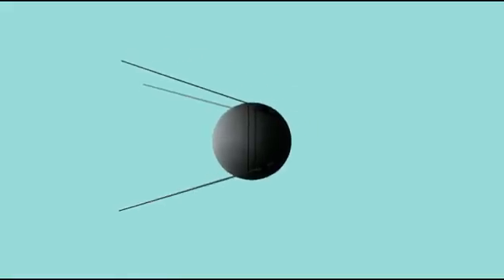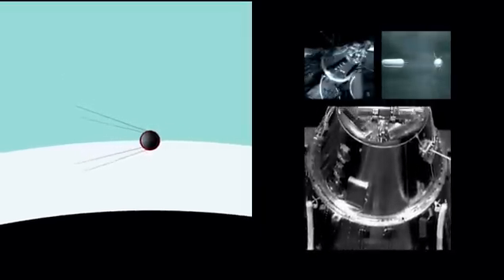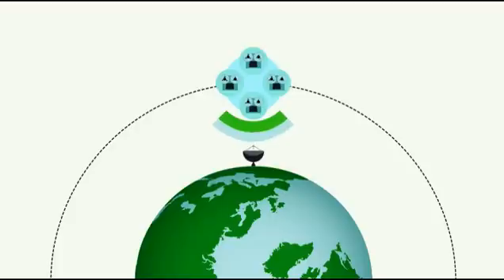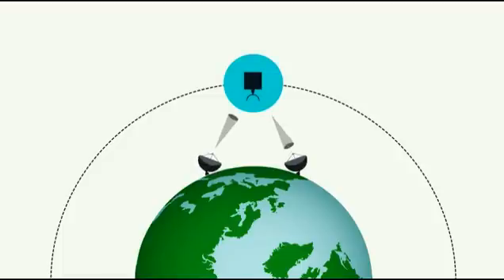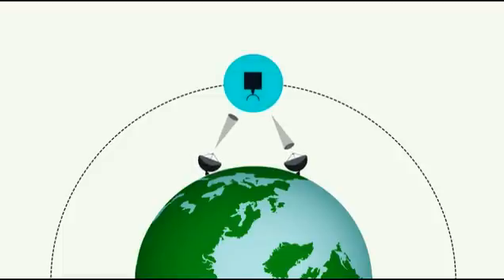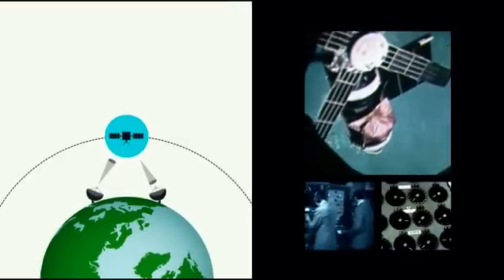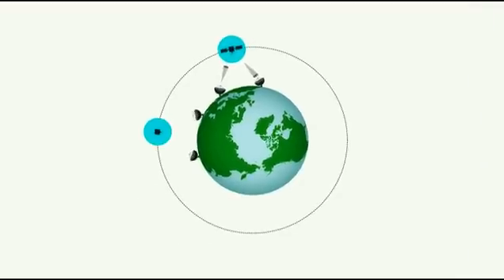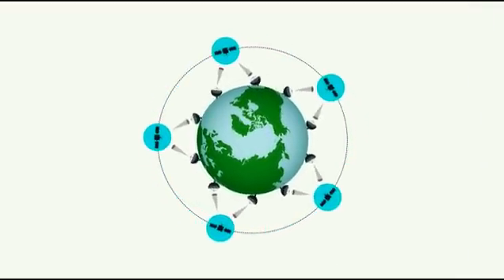History of the Satellite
Satellite technology offers you communication without limits. With satellites, you can provide a flexible network that is quick to deploy, and where distance simply doesn’t matter.